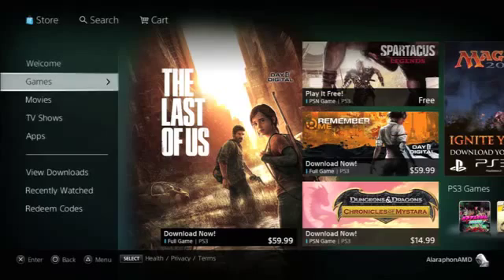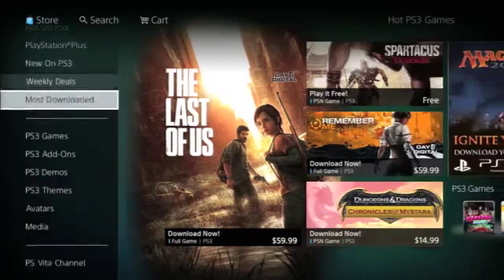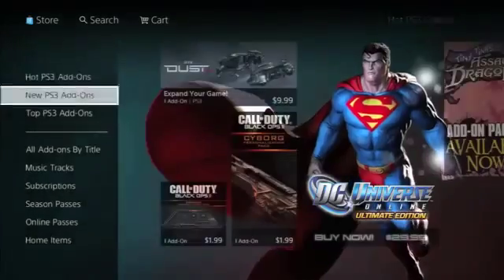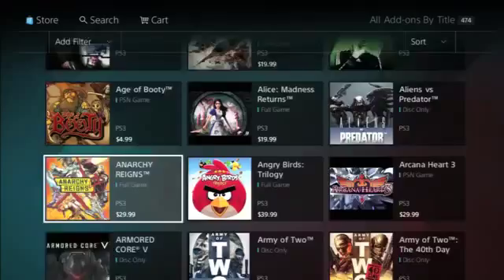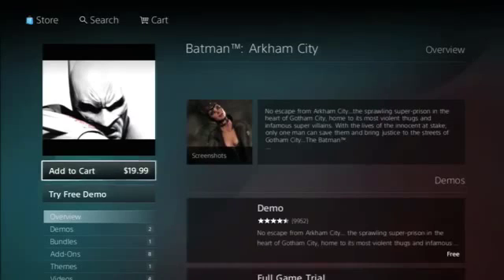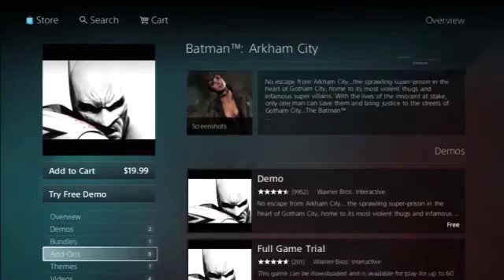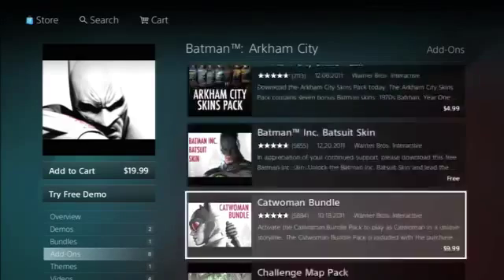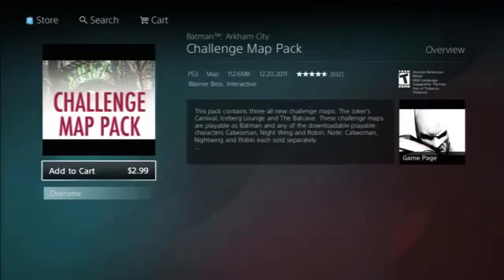How to Unlock the Iceberg Lounge in Batman Arkham City Mastering Batman Arkham City 3125